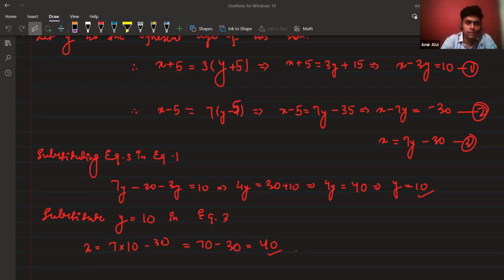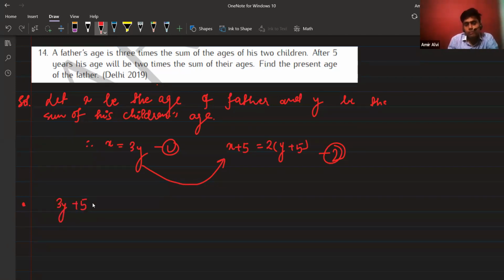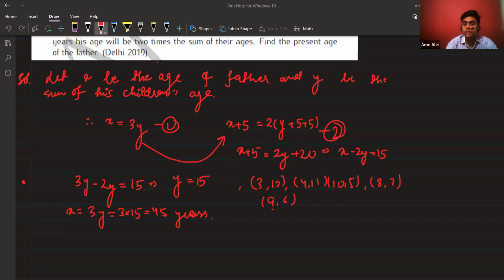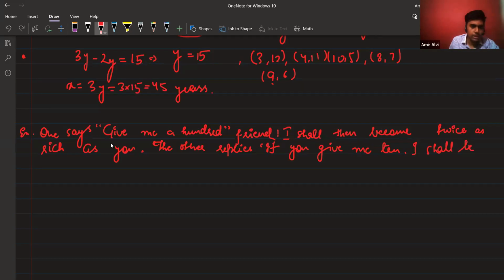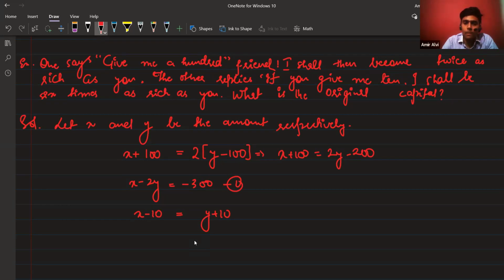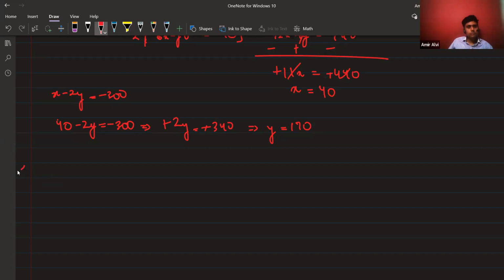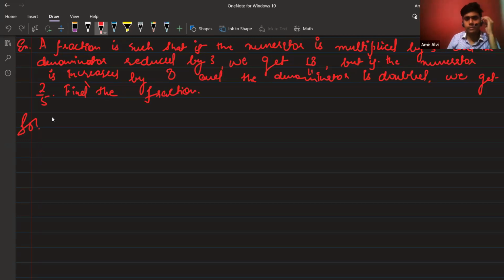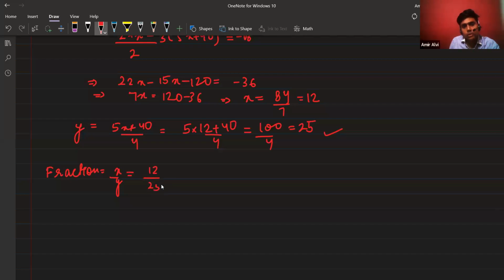Learnivio | Math Lect 10th M4 28-09-2023